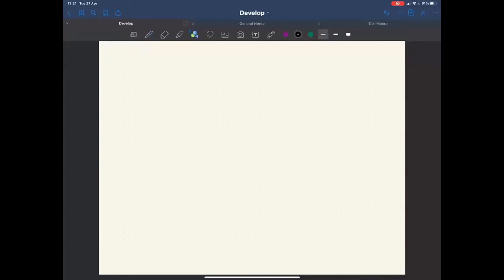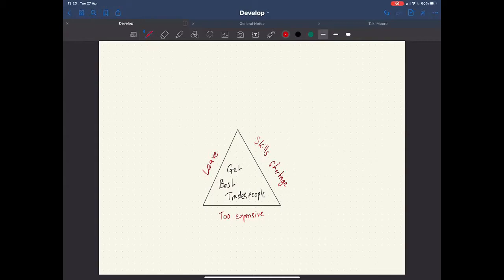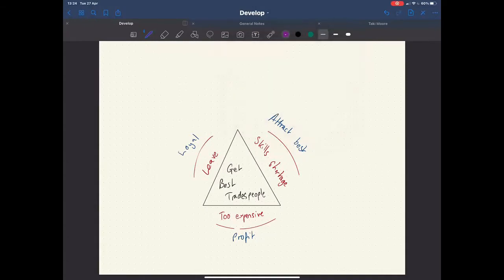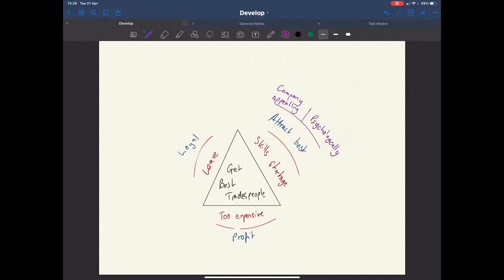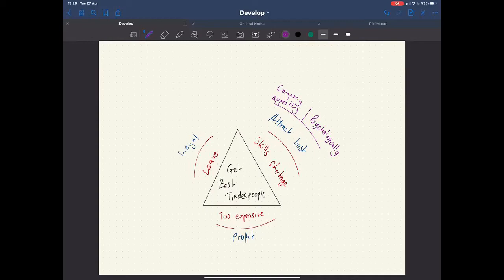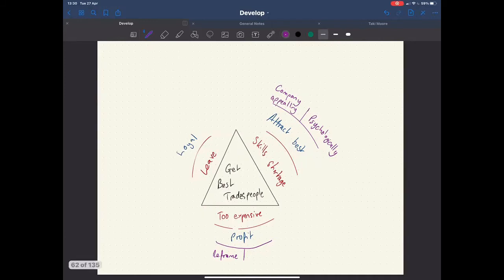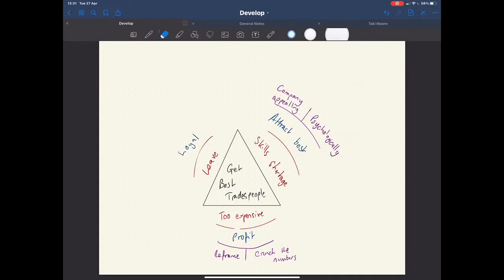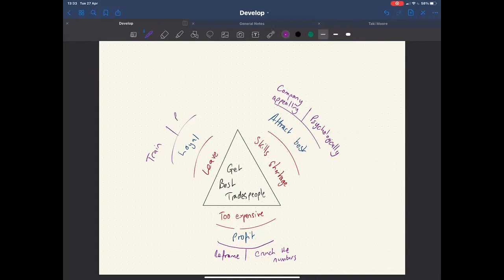Develop Coaching Find and attract the best tradespeople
The key to growing fast and consistently is having the right people in place. How do you attract and retain the best people to work for you, and then keep them?